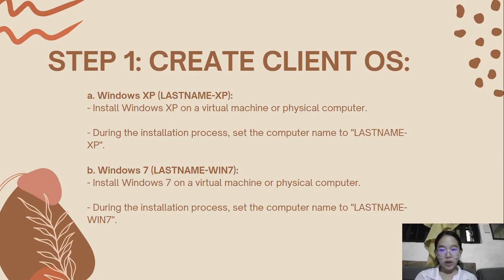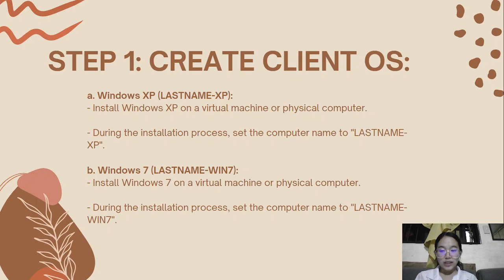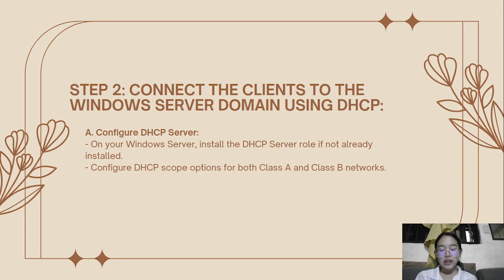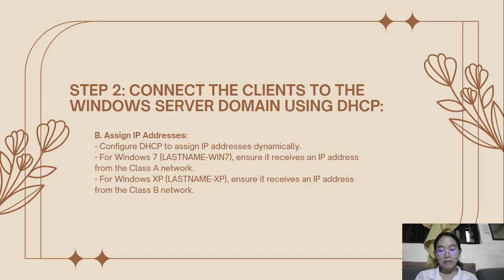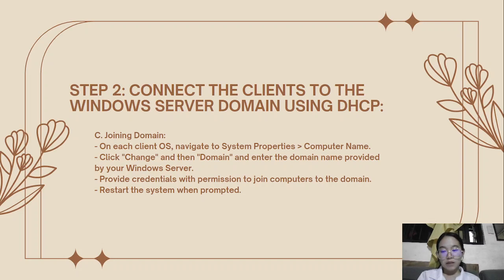OS C6 Activity